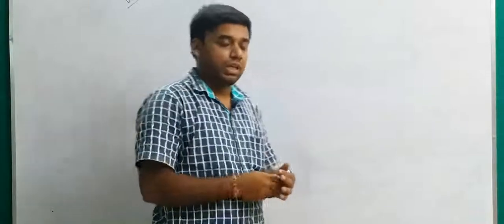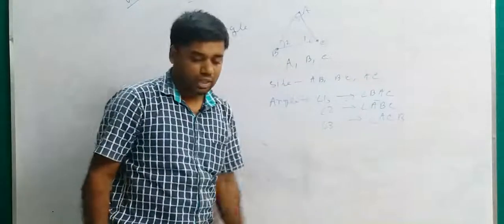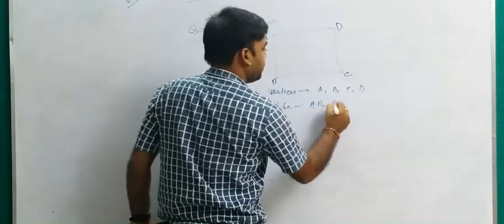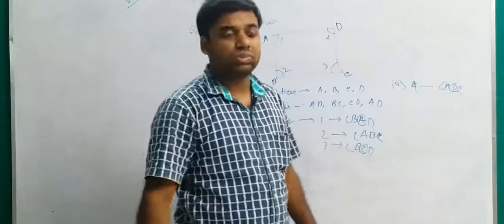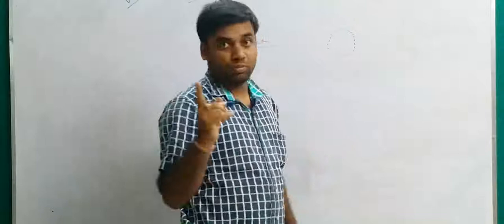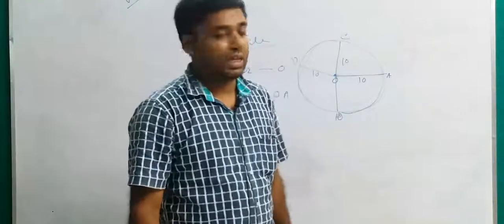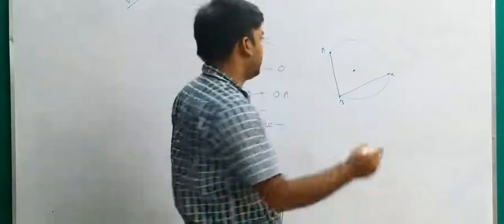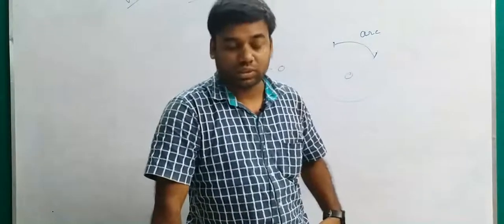Class VI Mathematics Topic: Geometry